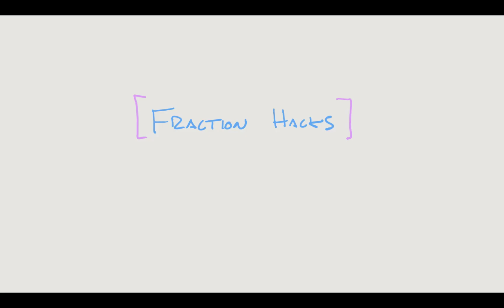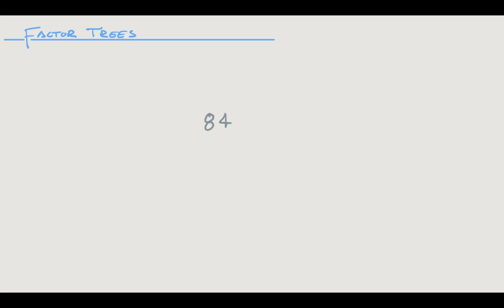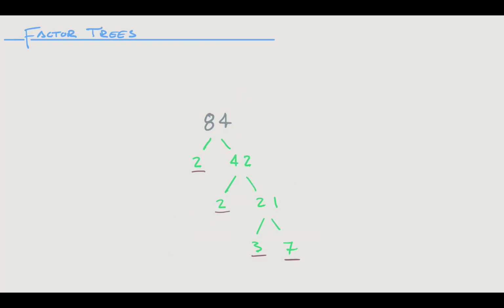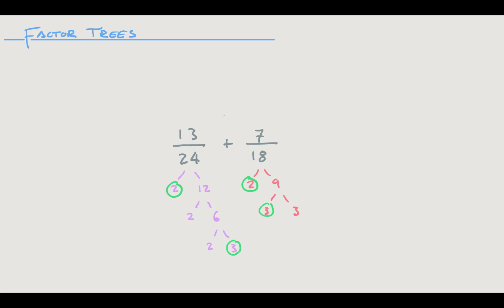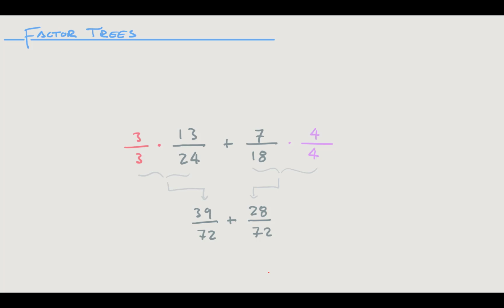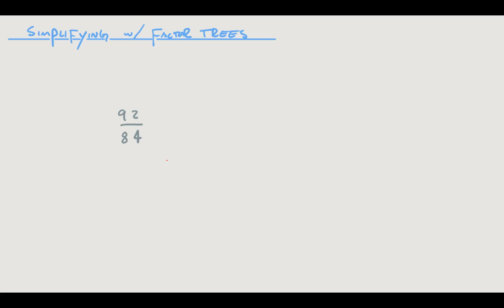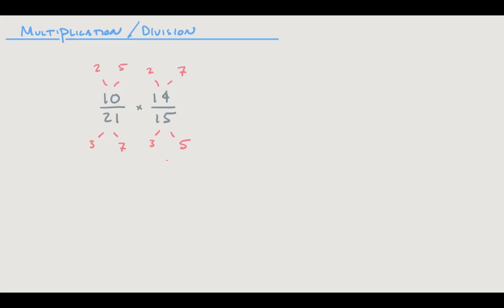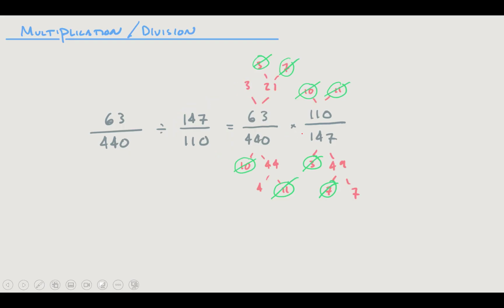factor trees: fraction operations made easy